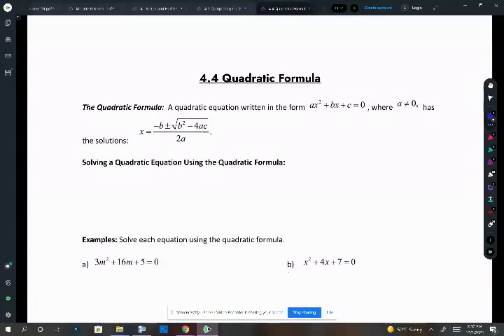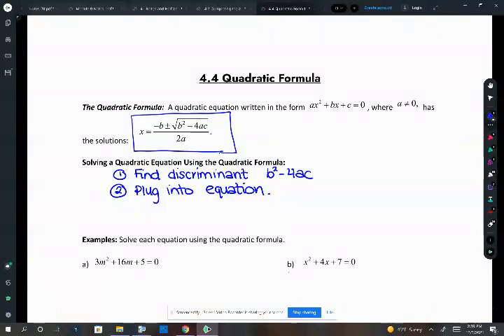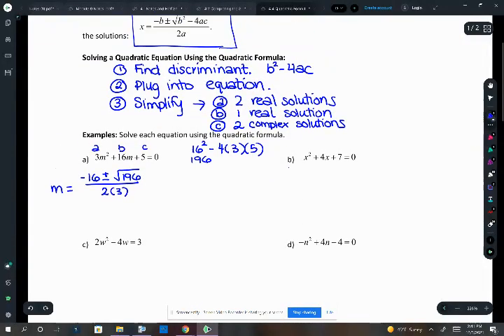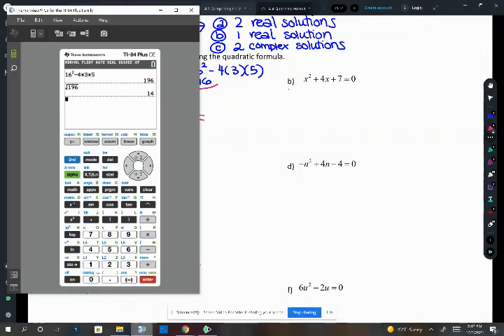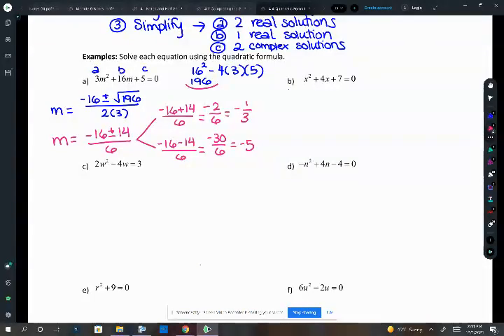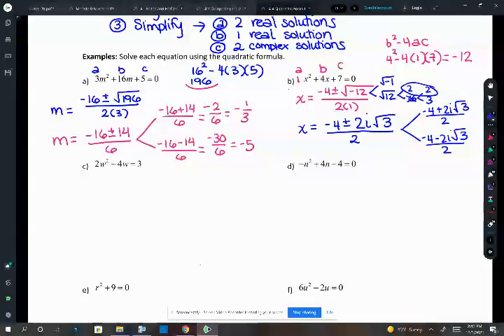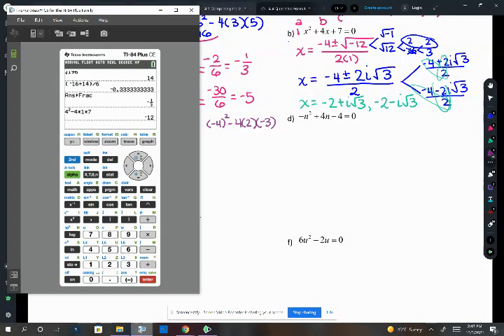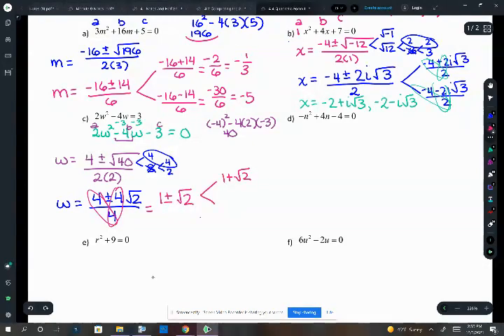4.4 Quadratic Formula Video 1